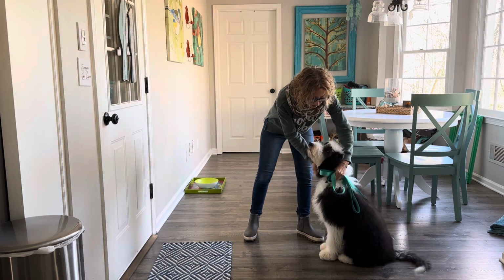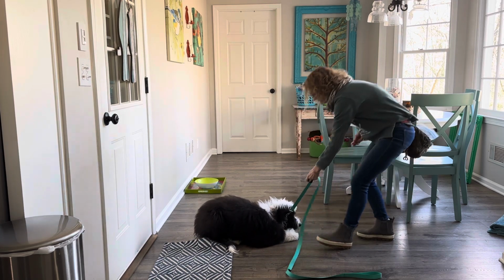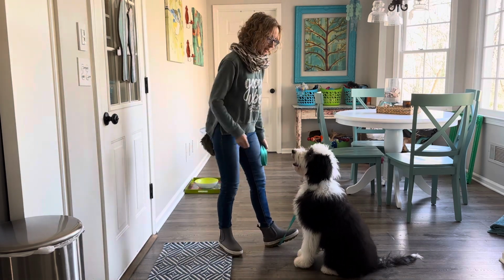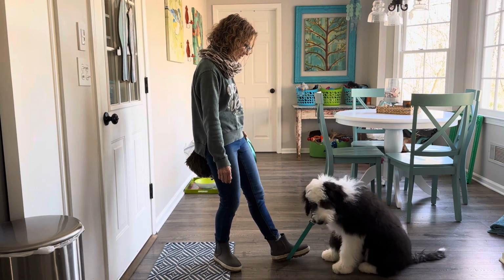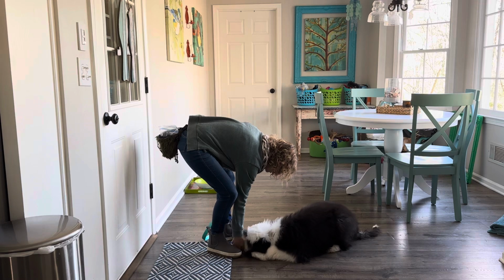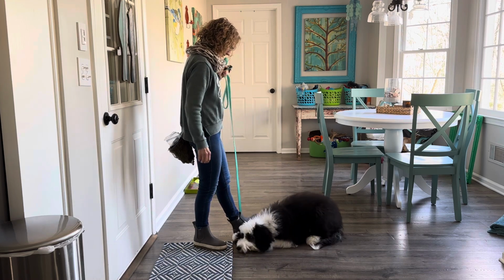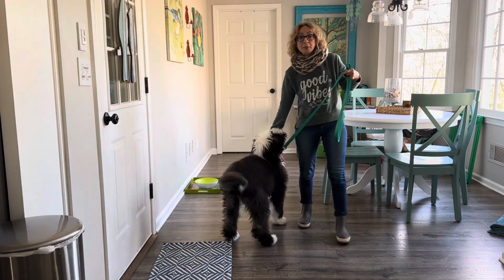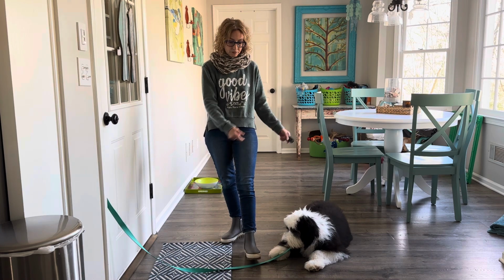How to Teach Your Dog the Down Command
Board and train update; Maddie begins the down command.
Maddie is very smart and eager to learn. One of the biggest things she struggles with is over arousal/excitement and jumping. Over arousal/excitement can make it difficult for a dog to focus and practice good manners. Often times owners unknowingly encourage over arousal. Getting the dog, excited, petting it without teaching an off switch. This state of mind is an unstable state of mind in the dog world. In a pack of dogs (without human involvement, meaning they live in the natural world and have not been influenced by humans) this level arousal would be corrected by the other higher ranking dogs. You often see this happening at dog parks where there may be a dog that is over aroused, and the other dogs are nipping or barking at it, (correcting it) working to get it to calm down. ￼
In this video she’s learning the down command. Down is a duration command which means the dog can hold the command for a period of time up to several hours. This is just the beginning so it’s drills to start. As we go through the process over the coming weeks, we will add in duration and distractions. Duration down and place commands are great management commands. You can have your dog in a down when guests come into your home thereby keeping them relaxed and away from open exterior doors. It also helps to minimize arousal when guests are coming/going.
A dog holding a command has a job to do, a mental job, impulse control.
Holding command as the world goes on around them burns a lot of mental energy.
It may not look like they are doing much but they are mentally working. Just as a person who might work at a computer all day, they’re not moving very much physically, but they’re working their brain and they are tired at the end of the day.
Next up distance, distractions and duration.
In the beginning of learning a command we simply do drills (quick reps), as the days go on we begin to add the three Ds, distance, distractions and duration.
Distance-being able to step away from the dog while they hold command. Just a step or two at first, then gradually adding more distance.
Distractions-being able to move around them, do other things, throw toys, food, have another dog go by, jumping up and down, you name it. We are adding as many types of distractions as we can think of to get the dog to break command (move out of position so that we can teach them NOT to move out of position with the addition of distractions.
Duration-dog holding the command (staying) for extended periods of time. Just a few seconds at first but within a few days, an hour or more. Of course in the beginning they will break command. We just repeat the command (one time only) and guide them back into position. We have to have patience as they learn the command means to stay in position until released (implied stay).
This is the learning phase. Eventually, once we feel they fully understand the command, we will begin holding them accountable (teaching about corrections) for doing what they have been very fairly taught. This is an important part of training. Without accountability/corrections you will not get a very reliable dog in terms of compliance or holding commands. What you will get is the "sometimes dog", sometimes they listen, sometimes they don't.
Even in the natural world there is accountability/corrections/consequences for actions.
Dogs need mental and physical stimulation daily. This is just one of the ways you can afford them it.